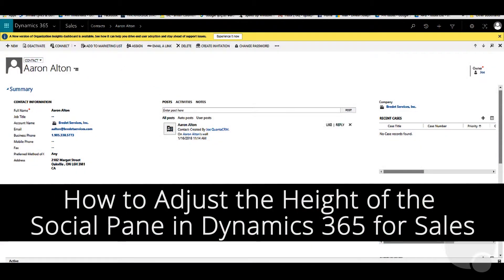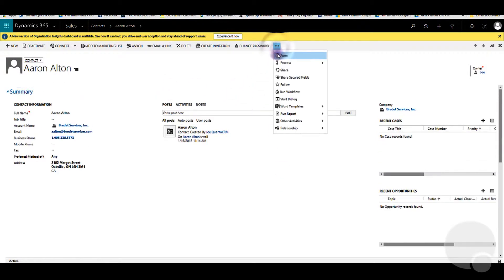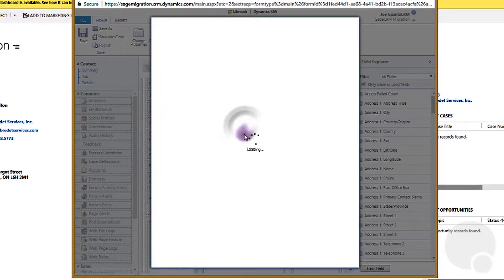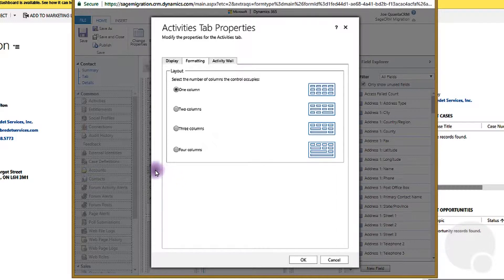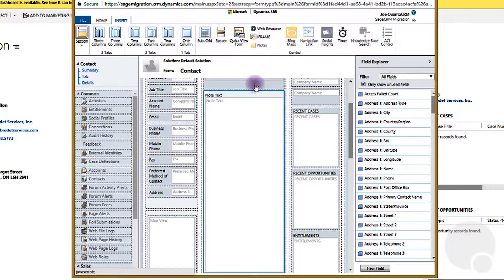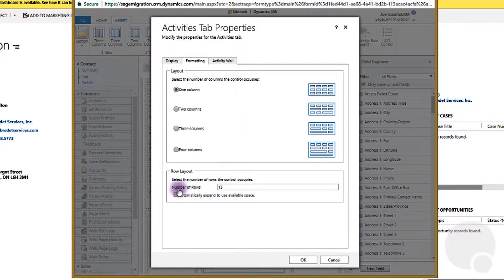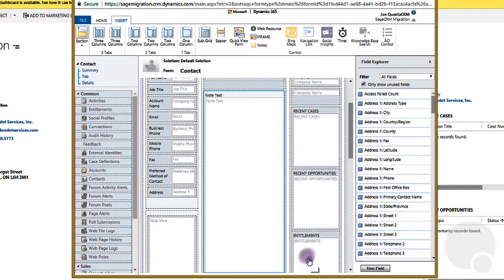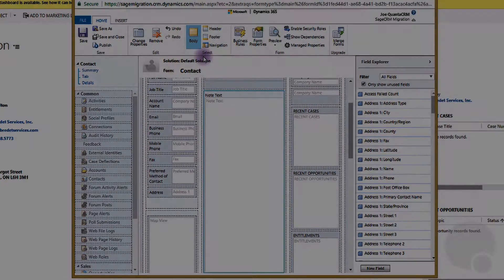How to Adjust the Height of the Social Pane in Dynamics 365 CRM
💻 Want to ensure your CRM is a success? Get our FREE guide on 6 Proven Principles to Make Your CRM a Success!

Learn this easy trick for changing the size of the social pane in Microsoft Dynamics 365 for Sales.

This video features:
- Dinesh Joseph (footage, script)

This video and it’s music was created by Gordon Vanguard for QuantaCRM